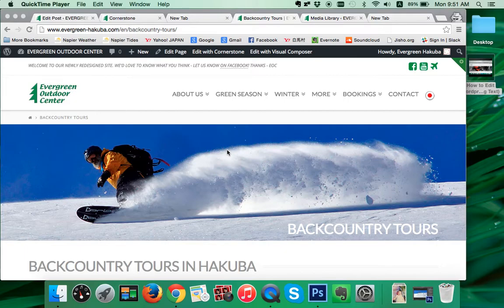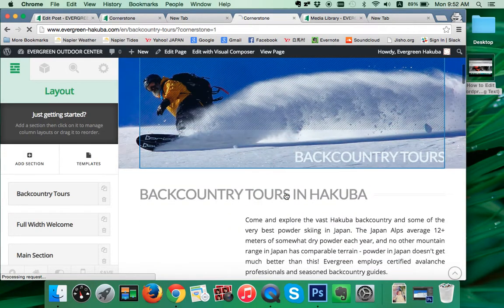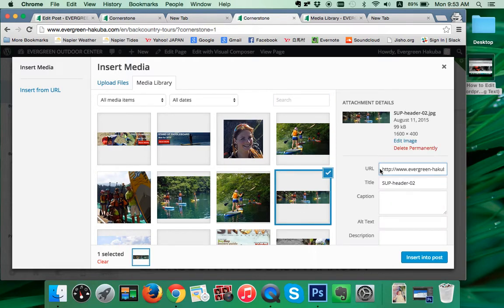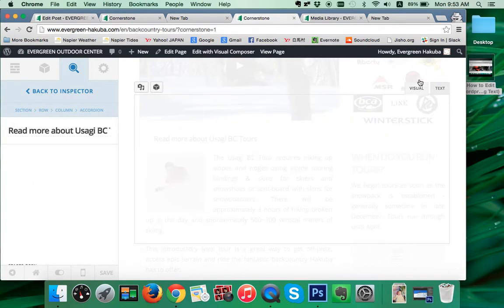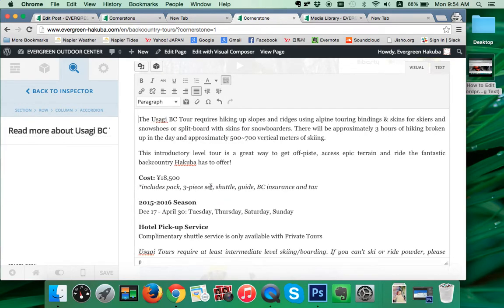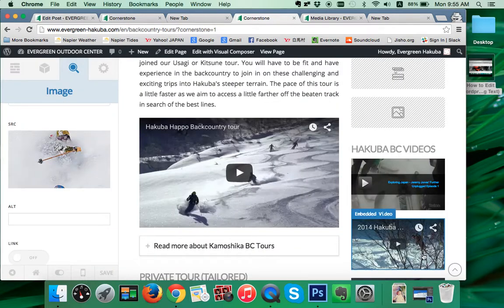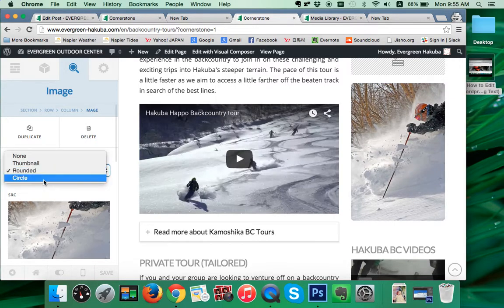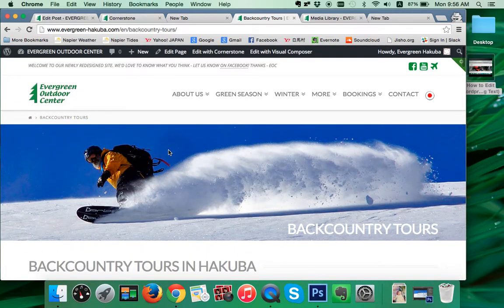How to Edit Wordpress Pages Built with Cornerstone (Part 2 - Changing Images)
Cornerstone, which comes with X-Theme for Wordpress, is a great visual editor for web design. In this tutorial we look at how to change images.